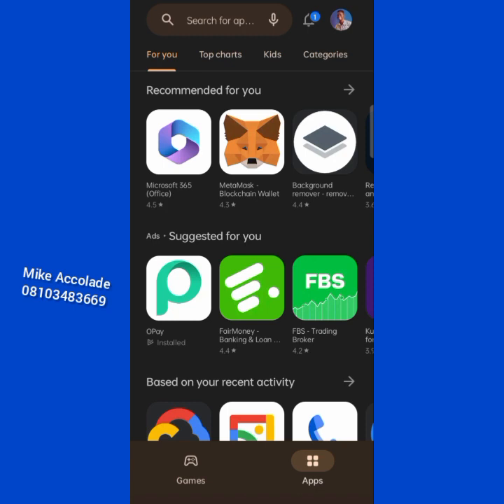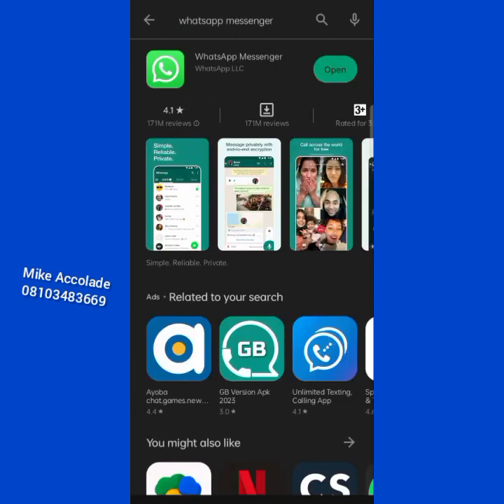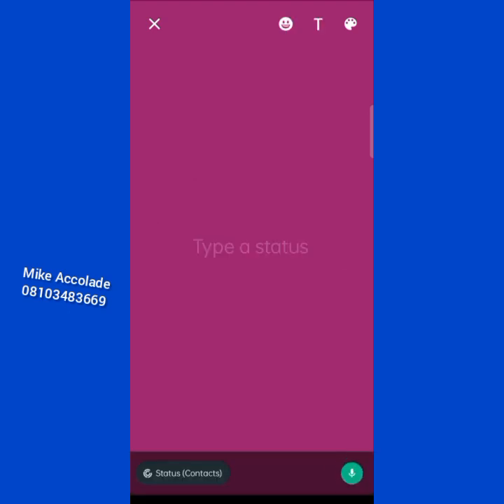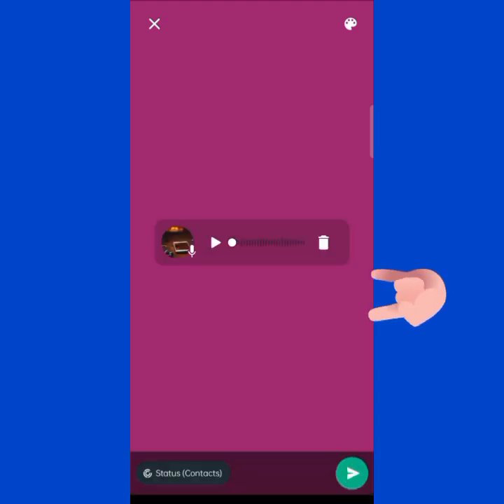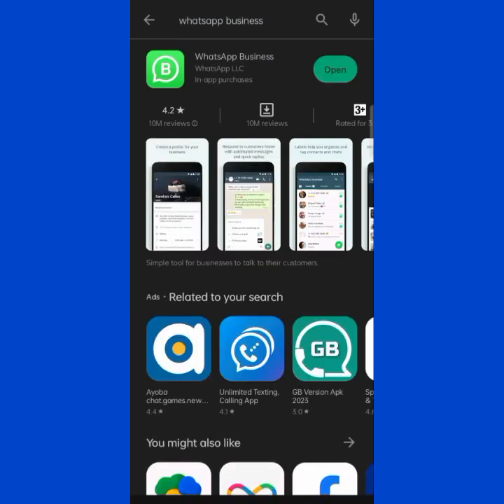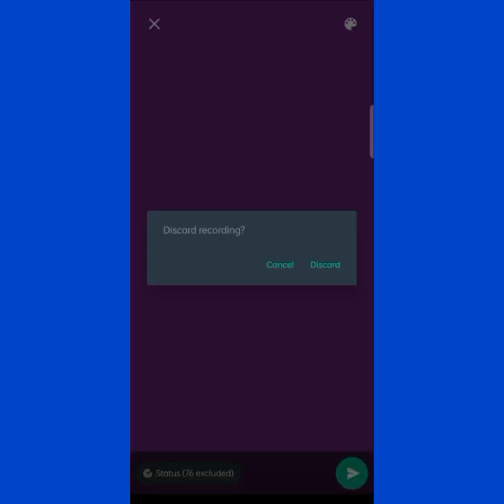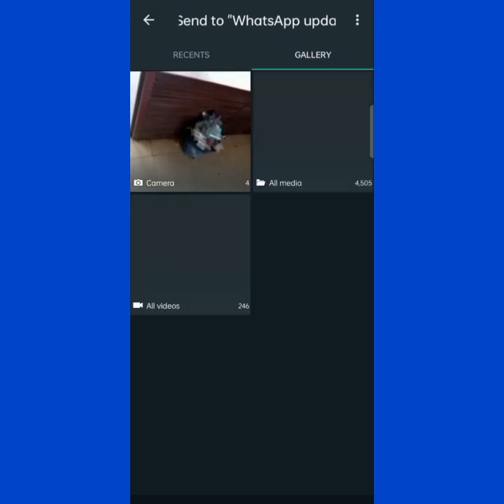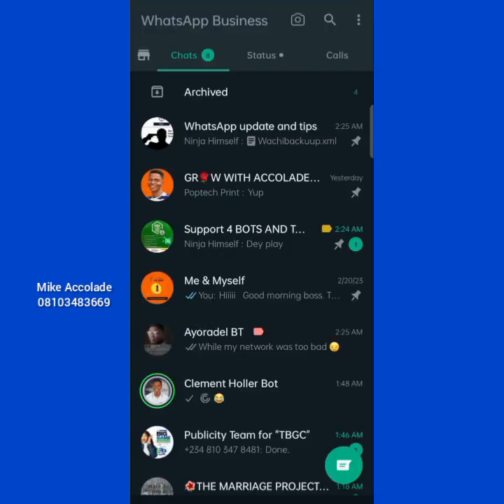How to activate the WhatsApp status voice note updates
How to use the WhatsApp status voice note new updates.

Check ✔️